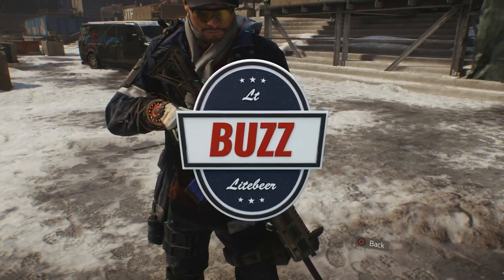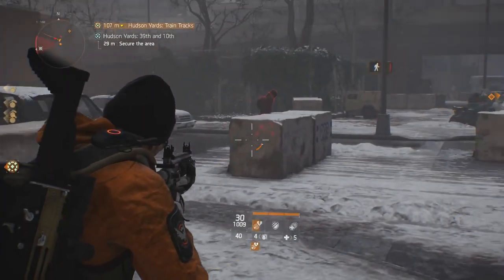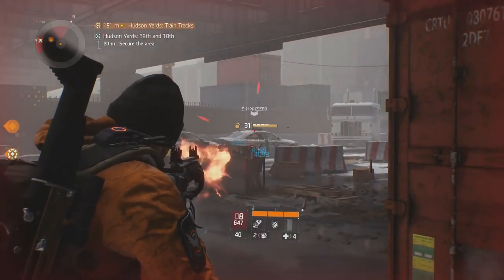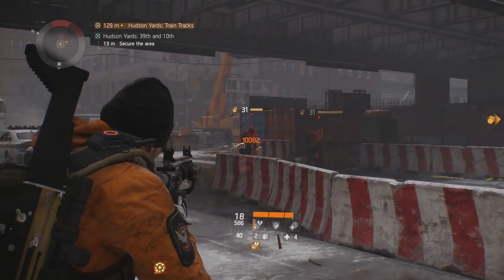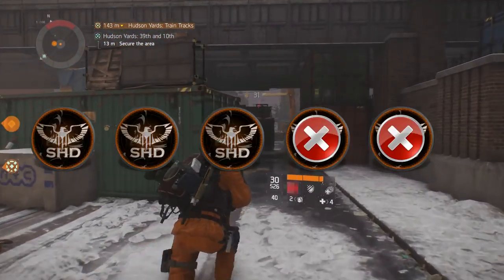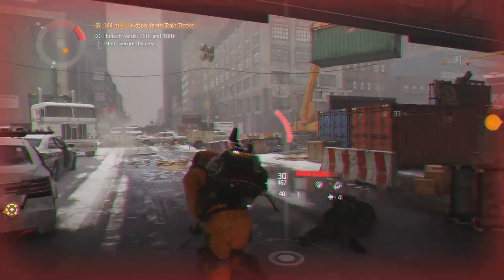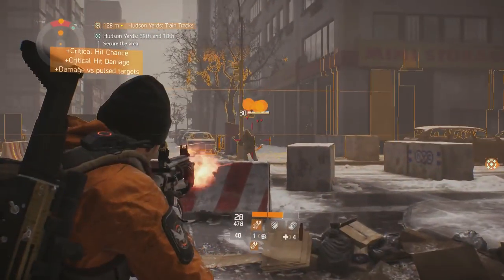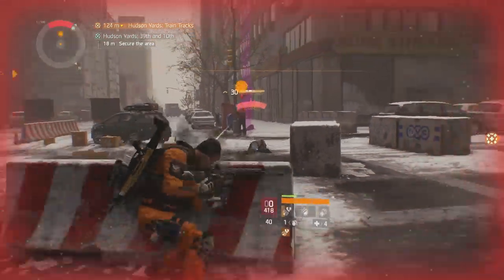EMT/JTF/HAZMAT P416 Assault Rifle Weapon Reviews - Tom Clancy's The Division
Tom Clancy's "The Division" drops us into a pandemic New York environment where nobody is safe. I will be reviewing all weapons as they become available with available statistics as well as my opinions. This is review #62, 63, 64 featuring the EMT, Hazmat, and JTF P416 Assault Rifles.